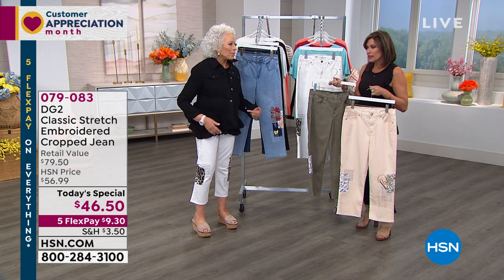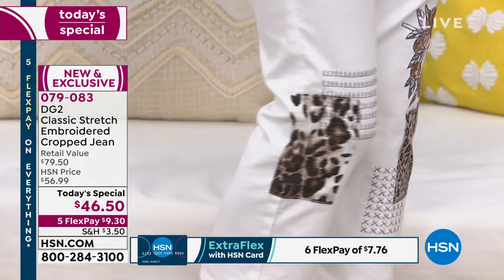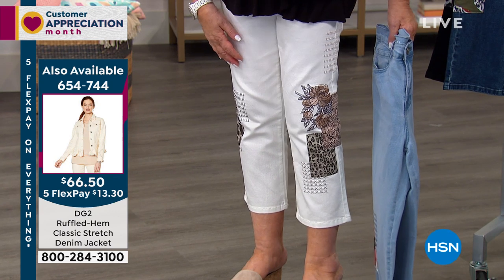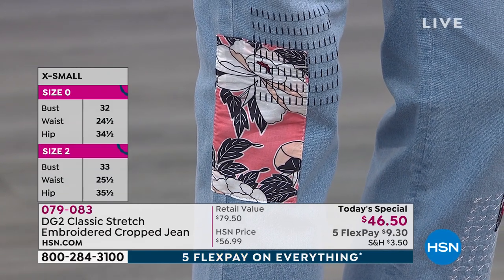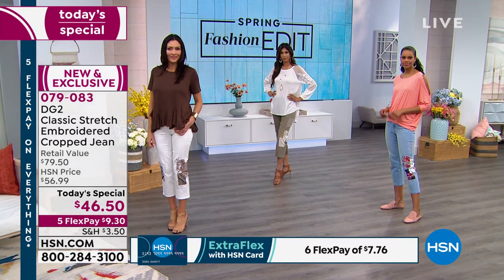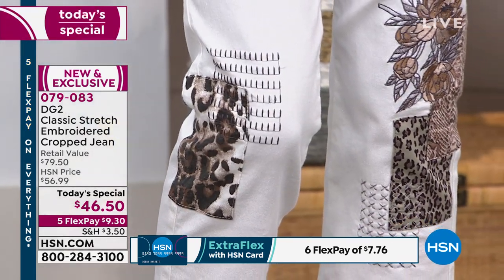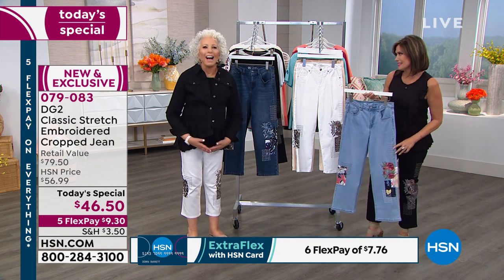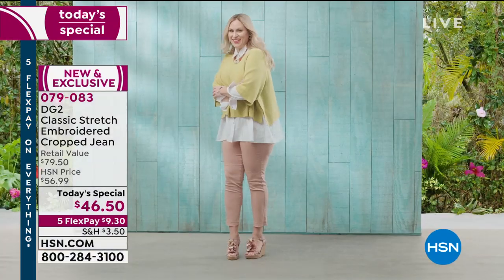DG2 by Diane Gilman Classic Stretch Embroidered Cropped ...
DG2 by Diane Gilman Classic Stretch Embroidered Cropped Jean
This cropped girlfriend jean is the new silhouette, giving capris some serious competition. Be right ontrend with the patched and embroidered styling.